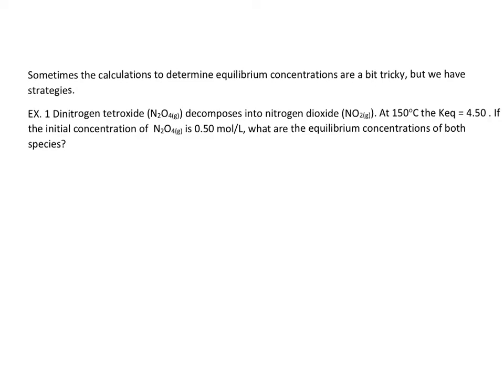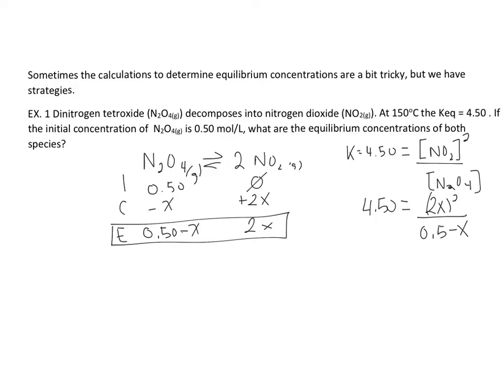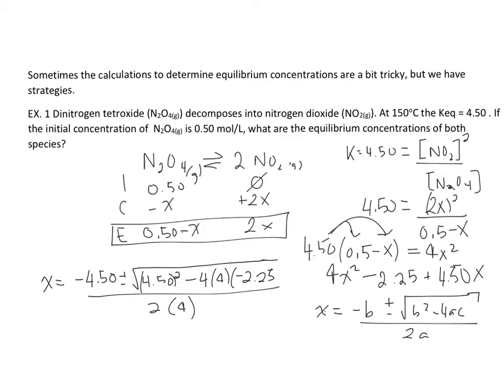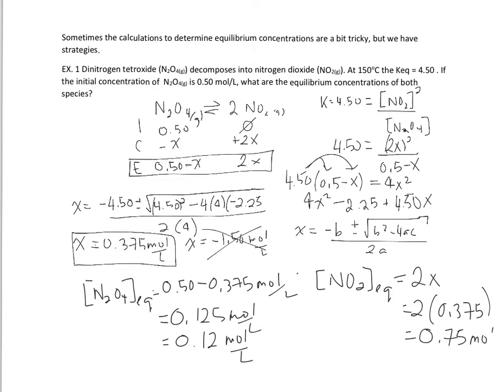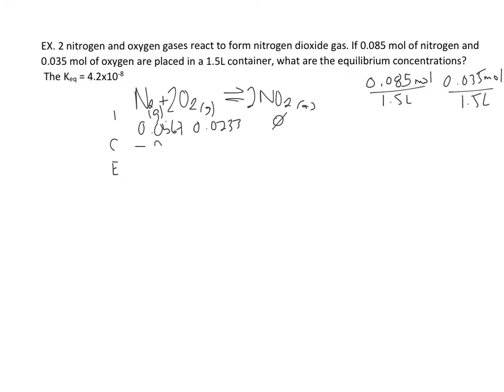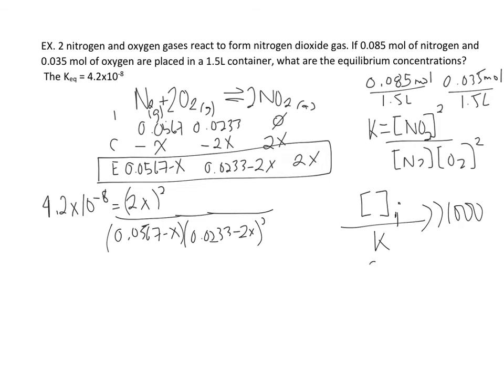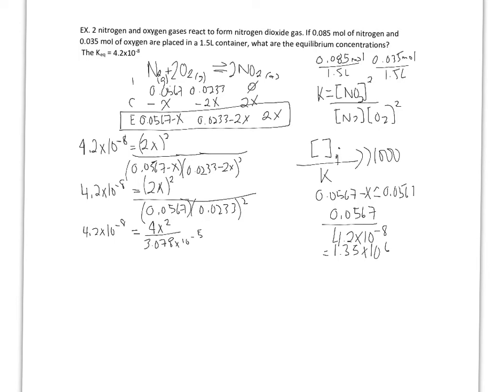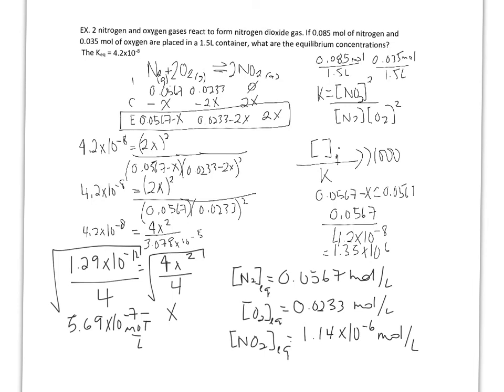Difficult ICE calculations and the 1000 rule